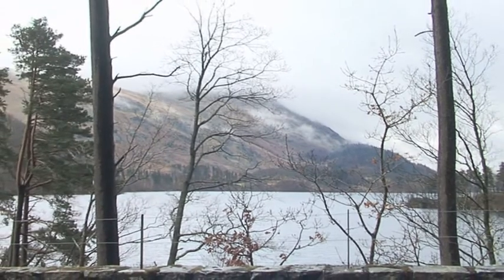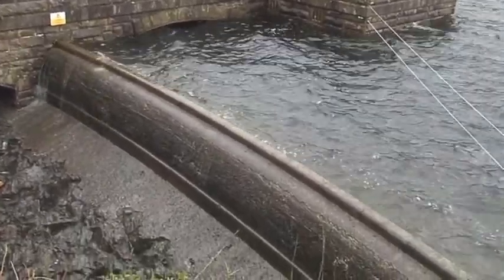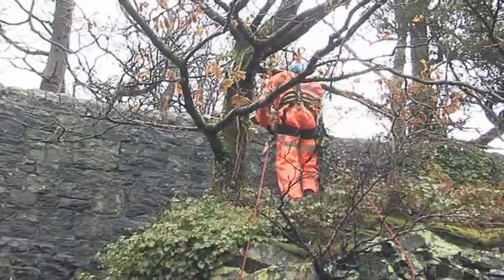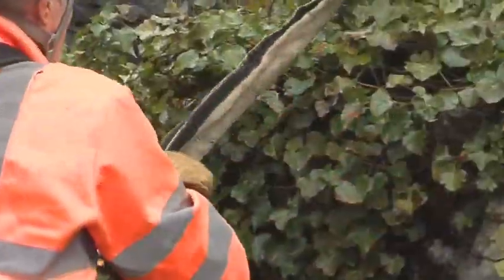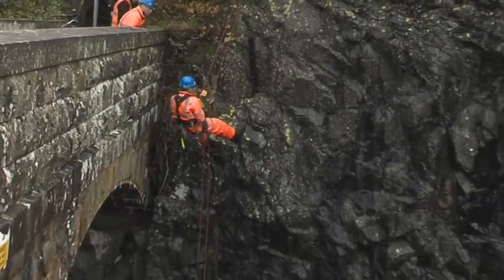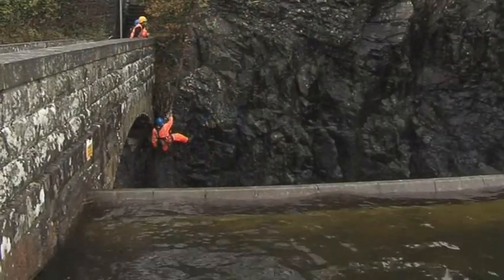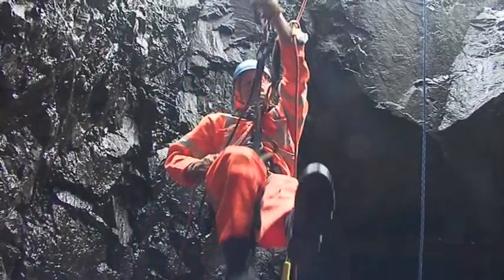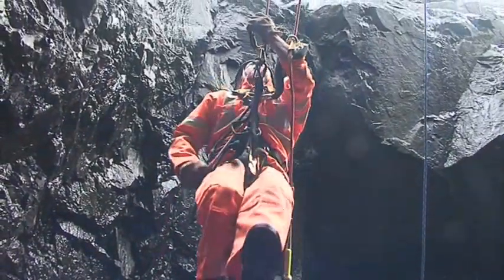Rope access structural inspection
A reservoir spillway condition inspection is carried out using rope access. Where ground conditions negate conventional access, rope access provides a fast, safe and cost-effective method of carrying structural surveys, inspections and routine maintenance.